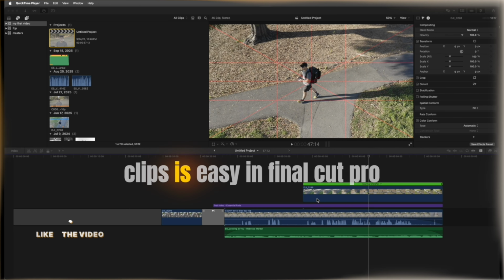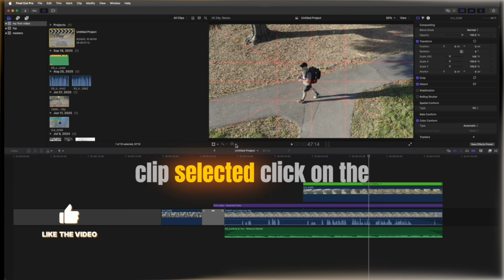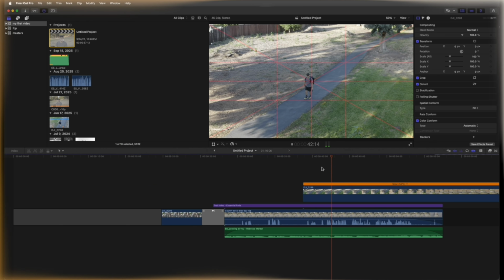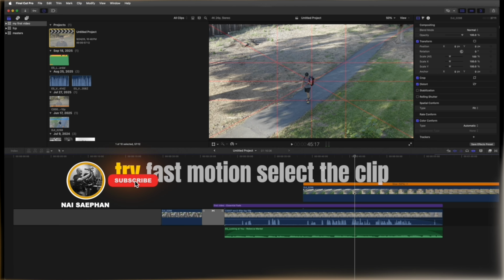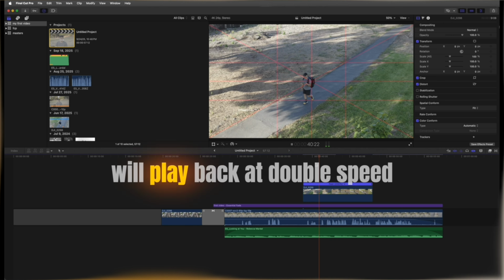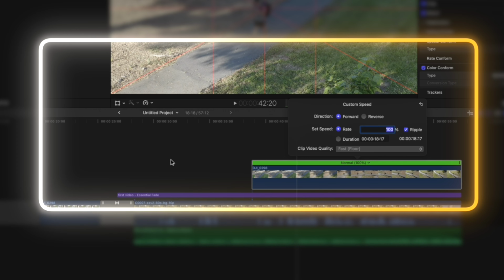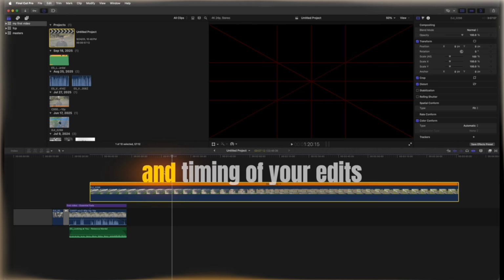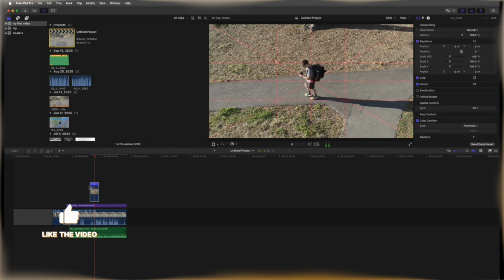[Day 18 of 30] How to Create Slow Motion & Fast Motion in Final Cut Pro ◦ the nai project™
Learn how to easily create slow motion and fast motion effects in Final Cut Pro. This beginner's tutorial shows you how to use the Retiming menu to speed up or slow down your video clips, adding drama and energy to your edits.